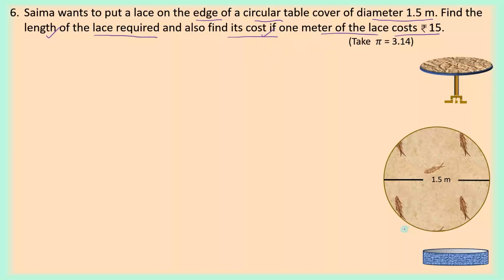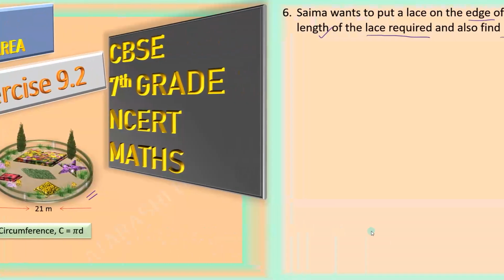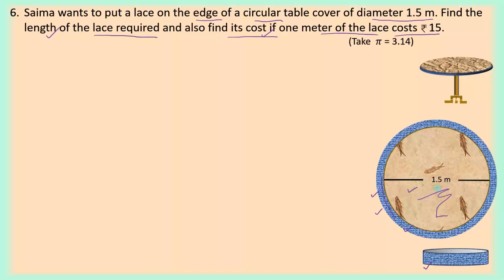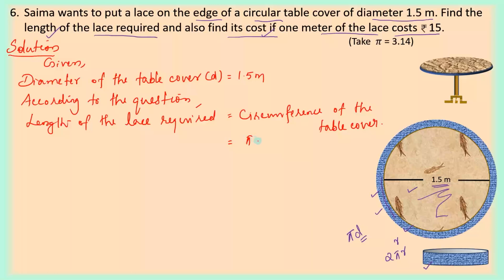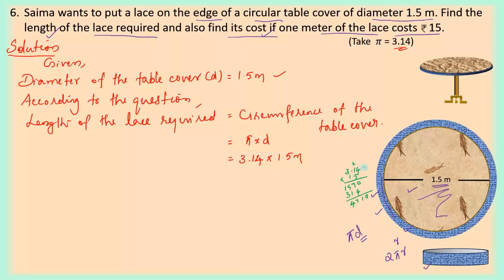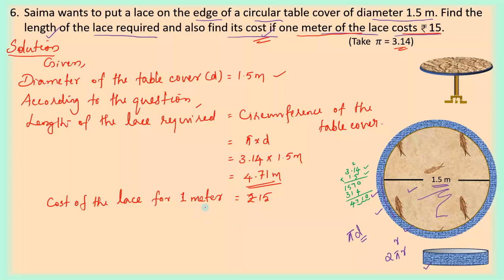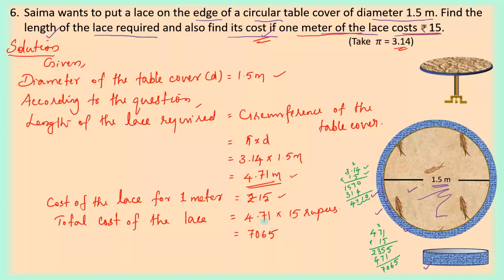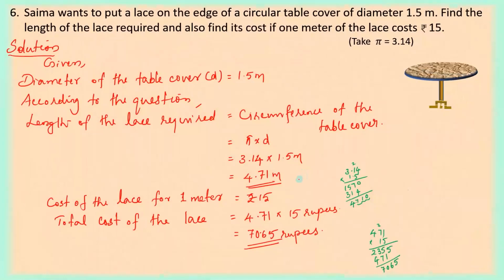Chapter 9 | Perimeter And Area | Exercise 9.2 | Question No. 6 | CBSE Grade 7 | NCERT Maths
In this video we will teach you to solve the following question.
Saima wants to put a lace on the edge of a circular table cover of diameter 1.5 m. Find the length of the lace required and also find its cost if one meter of the lace costs Rs. 15.